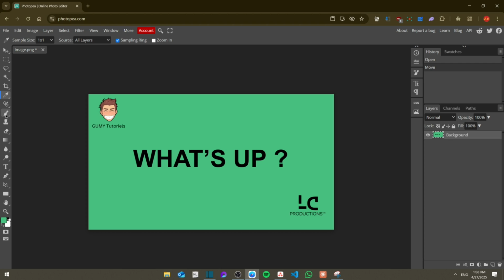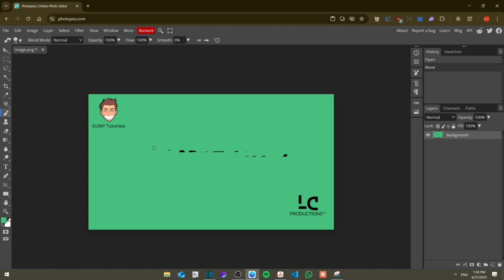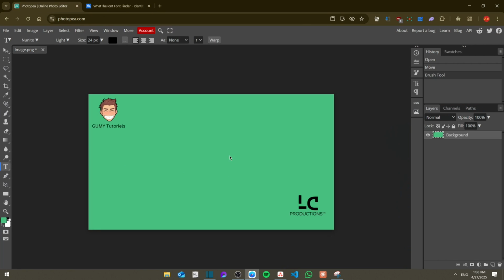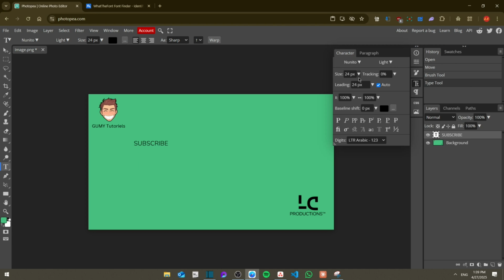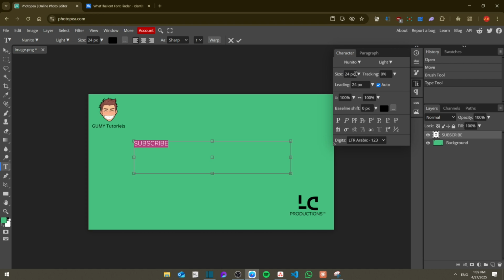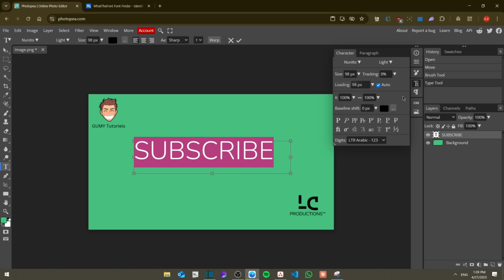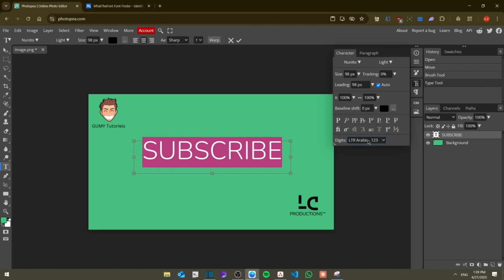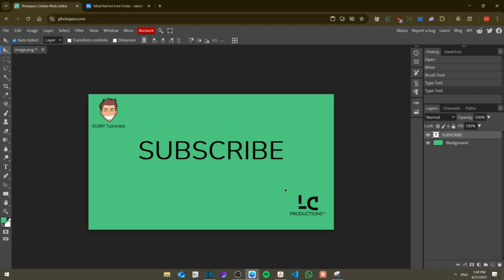How to Replace Text in Photopea - Full Guide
How to replace text in photopea tutorial

In this video, I show you how to replace text in Photopea tutorial so you can easily edit images like a pro. I’ll guide you through how to use Photopea, replace text in Photopea, and cover Photopea text editing for fast results. If you’re looking for an easy Photopea tutorial, you’ll love how simple Photopea for beginners can be.

00:00 Introduction
00:10 How to Replace Text in Photopea Tutorial